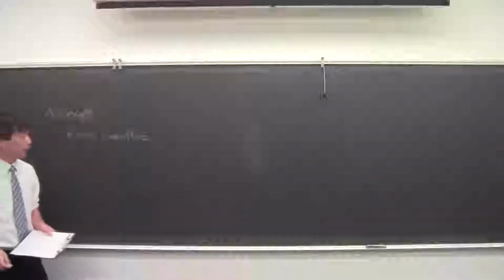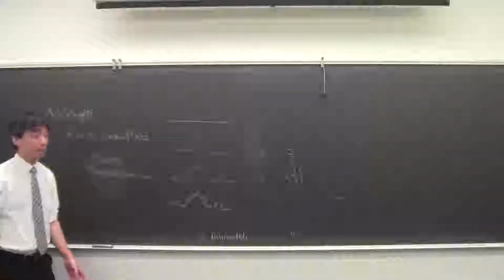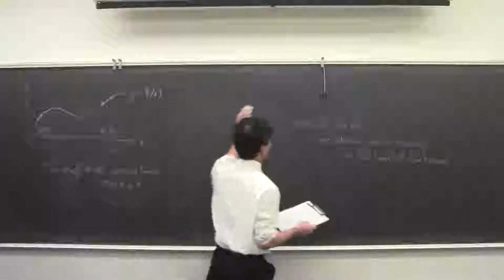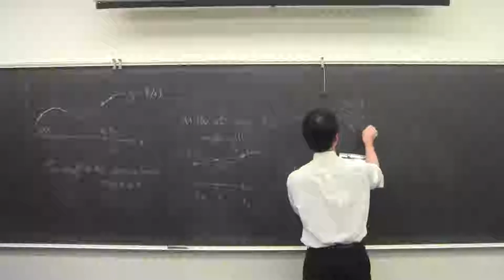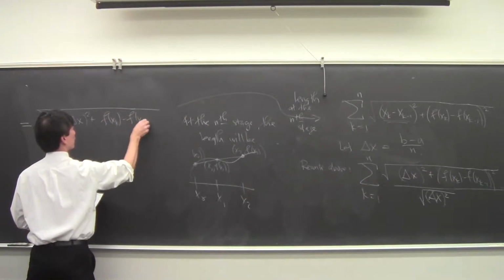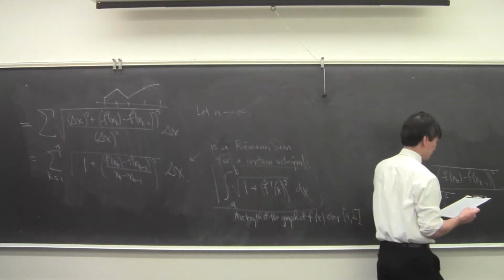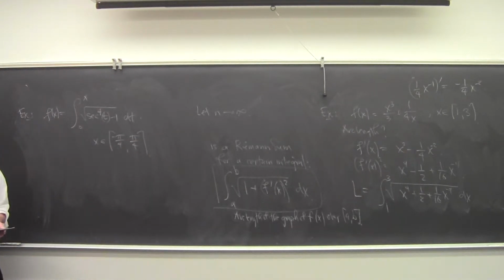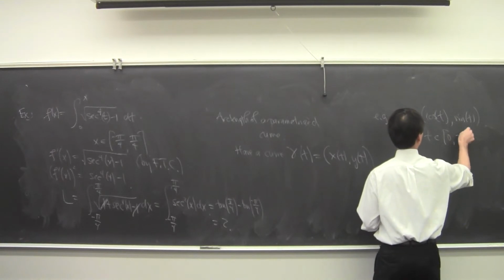Math 031 Spring 2018 030718 Arclength